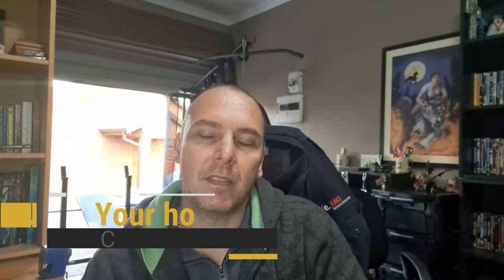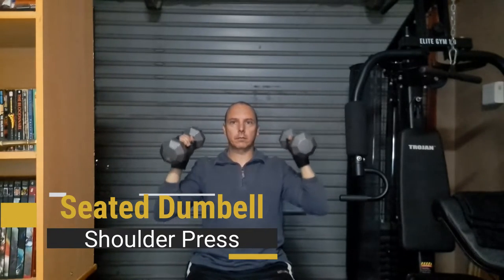Home gym part 2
Hi guys. We start off with day 1 of week 1 exercises. Let us see what we will be doing.